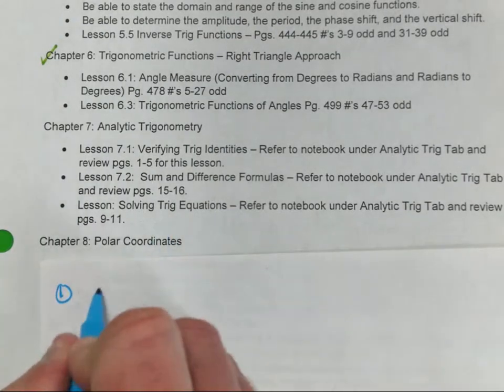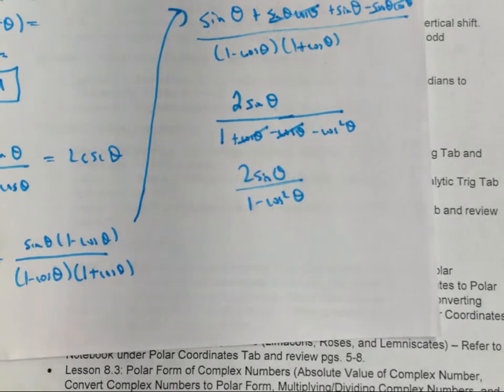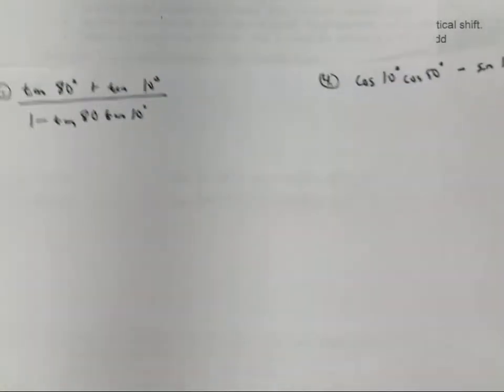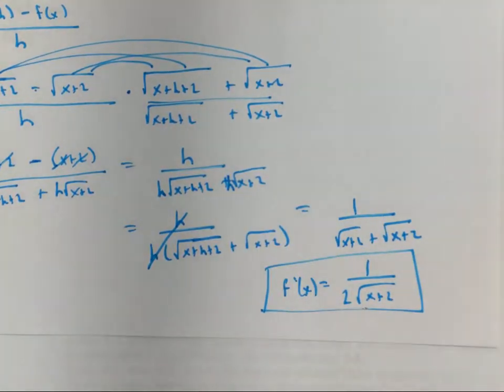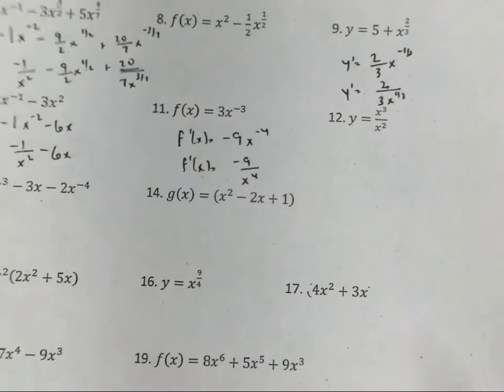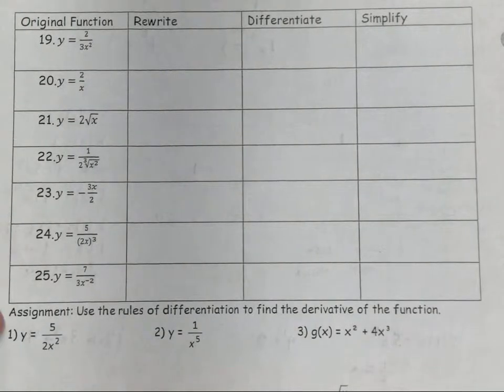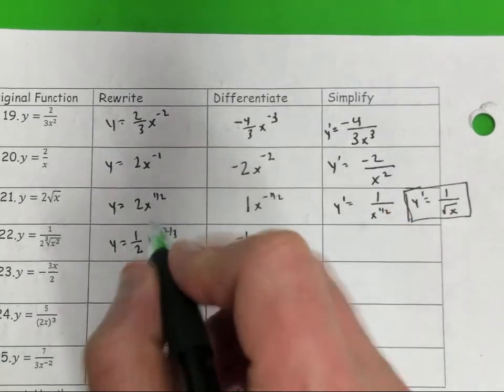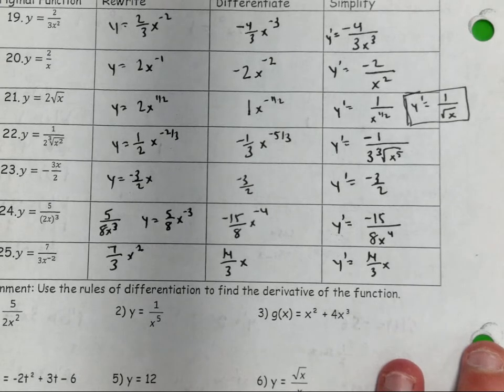MTH 113 Lesson for 04-26-19: Continue Derivative Rules